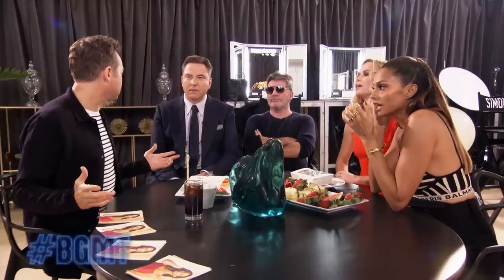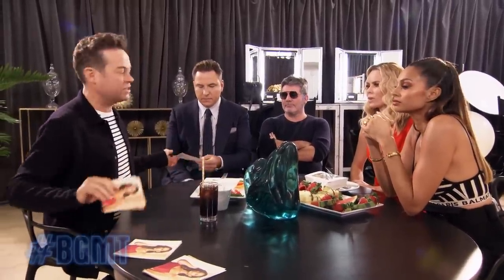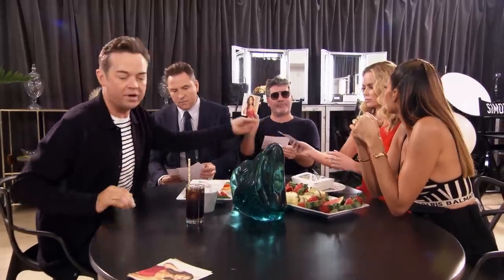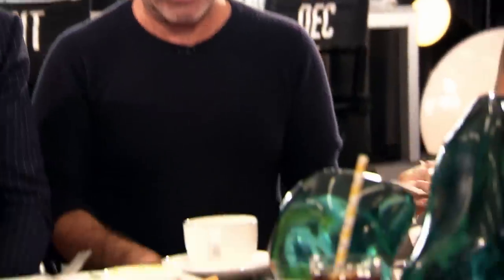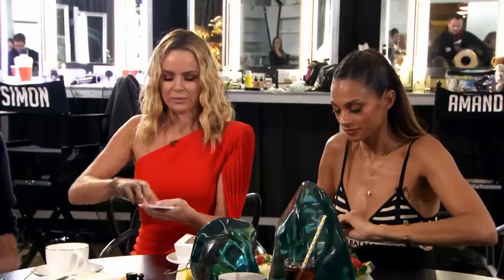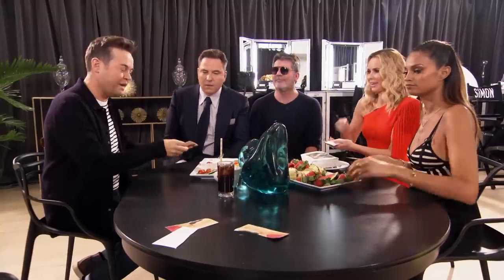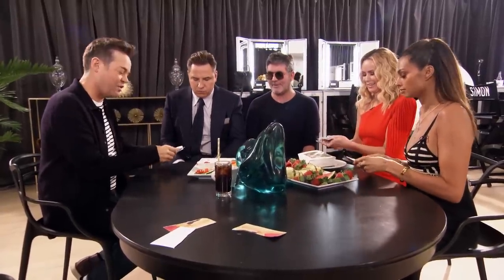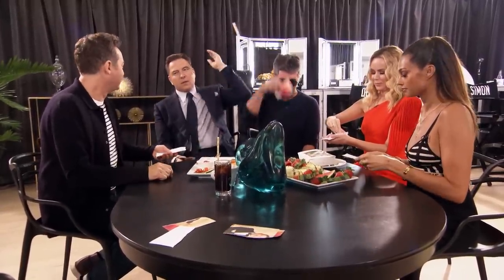UNBELIEVABLE! Stephen Mulhern works his magic on the Judges | Auditions | BGMT 2019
Stephen's got some Mulhern magic up his sleeve for the Judges. They just have to make sure they follow his instructions VERY carefully...

Will his trick work out? Watch above to find out!